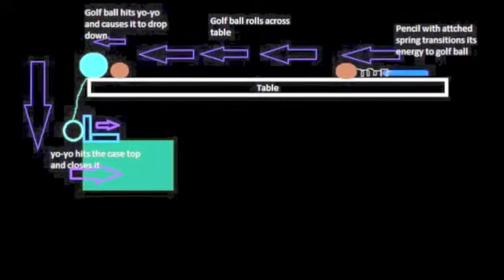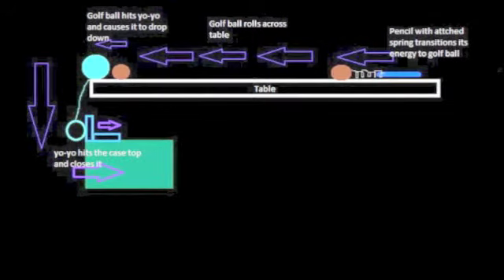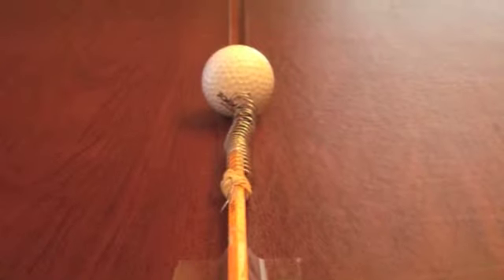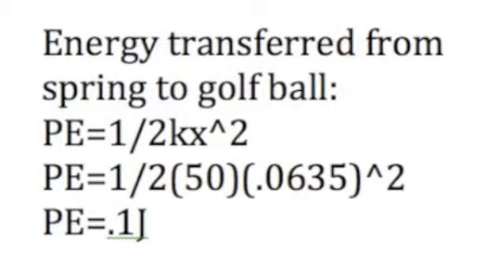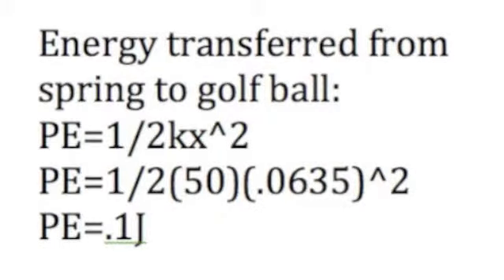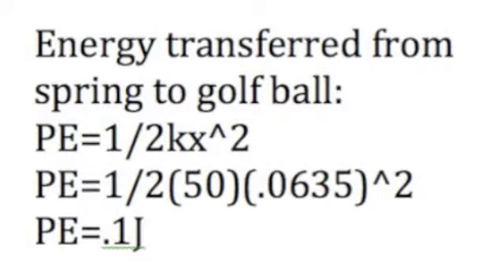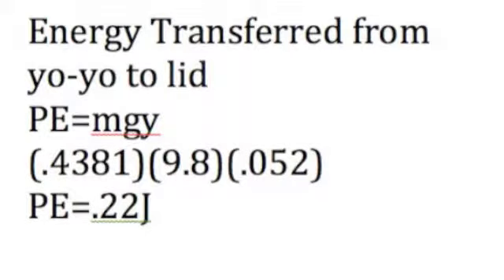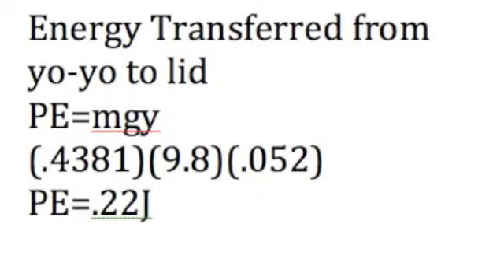Rube Goldberg Project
Mr. Holmes Physics Class!